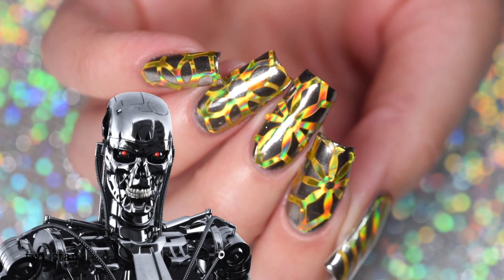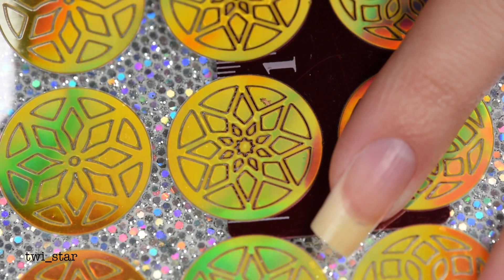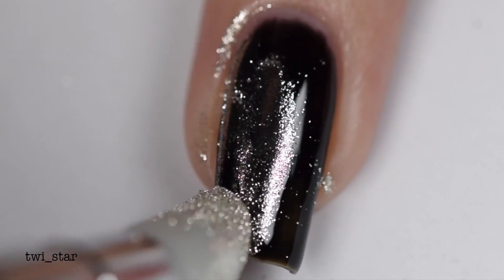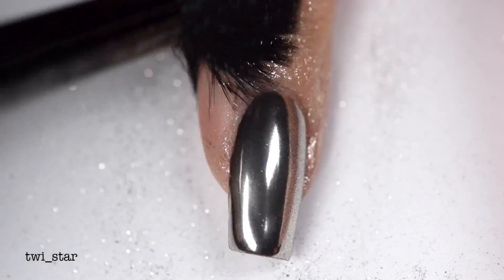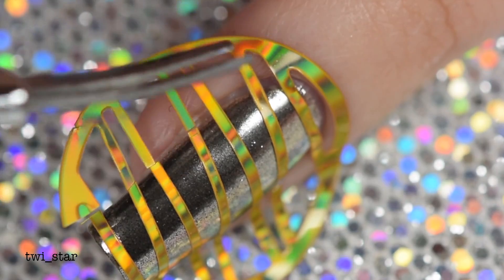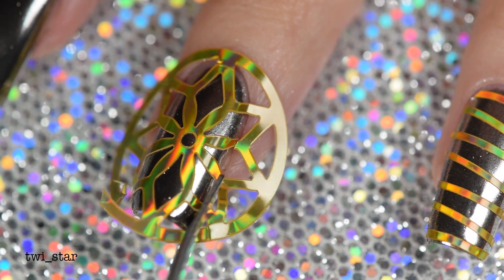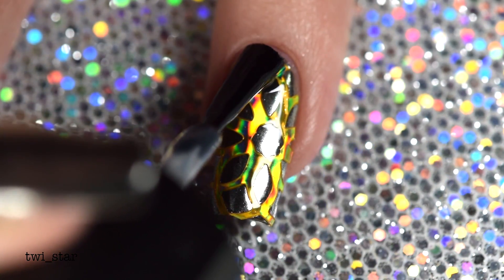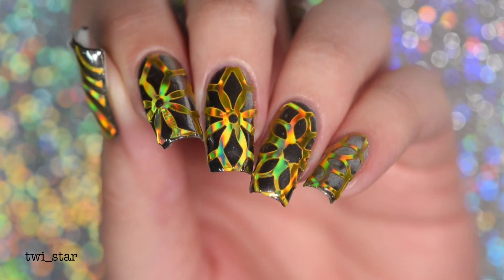Chrome Mirror Powder & Gold Holo Vinyls! So extra ...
Back at it using vinyls the “wrong way” lol Gold Holo Vinyls HERE! ^ Mirror Chrome Powder from Twinkled T 👉🏻 * ^ Silver Holo Vinyls 👉🏻

💜 Products used 💜

Products marked with ( * ) were provided as PR.

▪️MelodySusie Gel Lamp
▪️Gold Holo Vinyls
▪️Rainbow Chrome Tweezers - Press Ctrl-c to copy
amzn.to/2e8ENzKamzn.to/2e8ENzK ^
▪️Bundle Monster Silver Holo Vinyls z8 ^

▪️OPI Alpine Snow

💠 Not For Nothing & Sunday - Otis McDonald